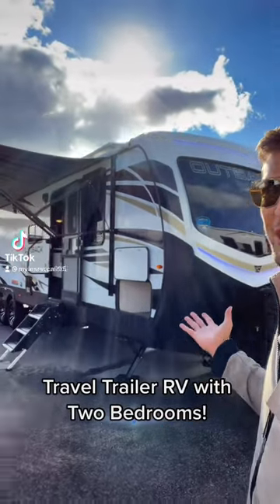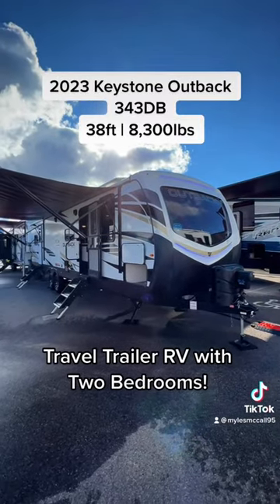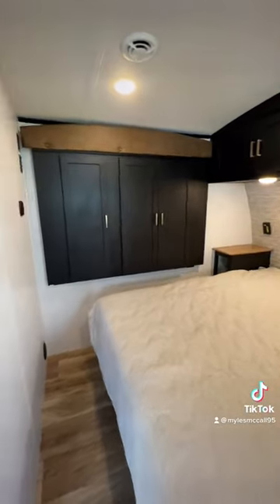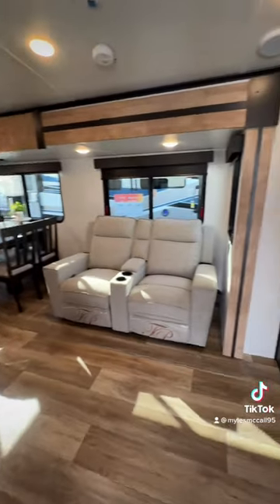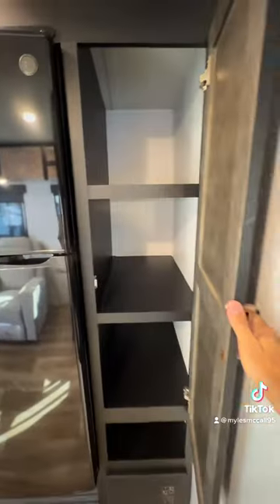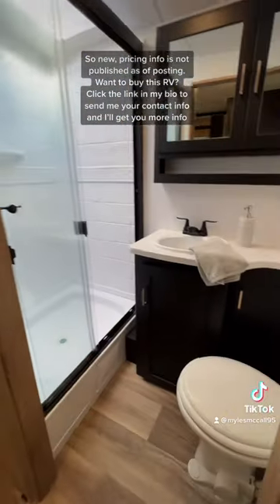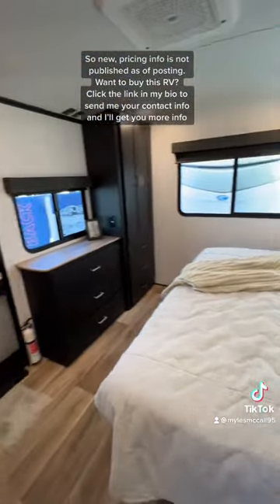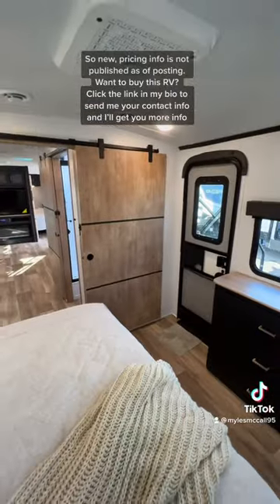2 King Bed Bedrooms in a Travel Trailer RV! 2023 Keystone Outback 343DB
See more detailed tours @mylesrv